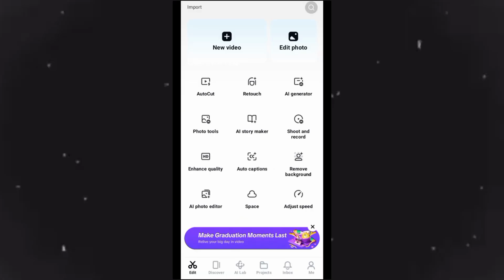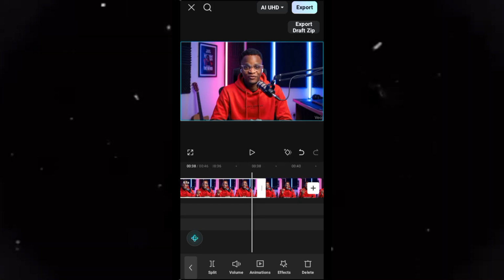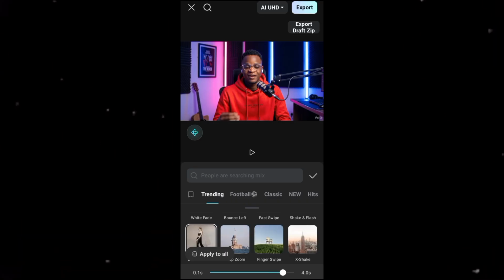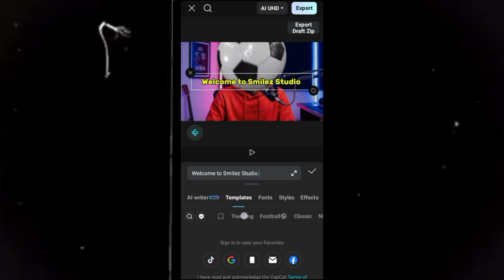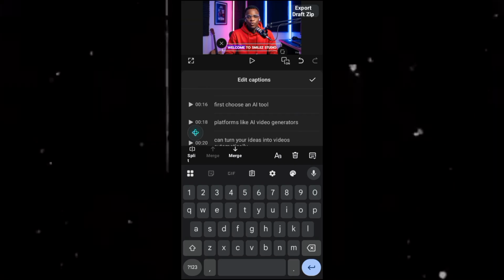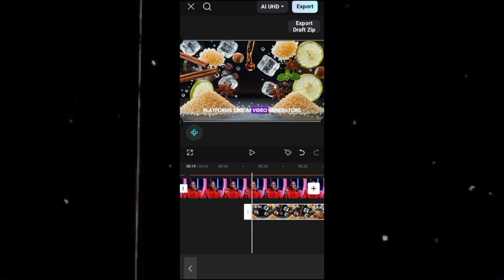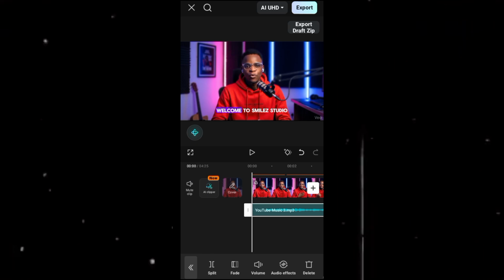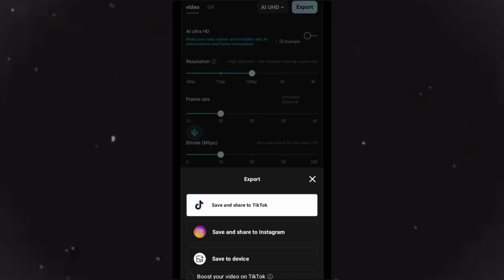How To Edit AI Videos Like PRO [Capcut Tutorial]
Want to learn how to edit AI videos like a professional using CapCut Mobile?

In this step-by-step tutorial, I teach the exact editing process I use for my AI-generated content, from cutting and trimming to adding B-rolls, text, captions, transitions, animations, and more.

Whether you're creating AI movies, AI influencer videos, AI ads, podcasts, or talking-head content, this beginner-friendly guide will help you improve your video editing skills and create more engaging videos.

What You'll Learn:
✅ Basic CapCut Editing
✅ Cutting & Trimming
✅ Adding B-rolls
✅ Text & Captions
✅ Transitions & Animations
✅ Professional Editing Workflow